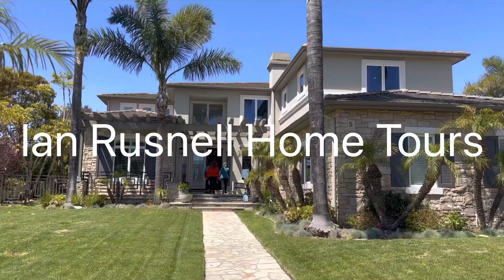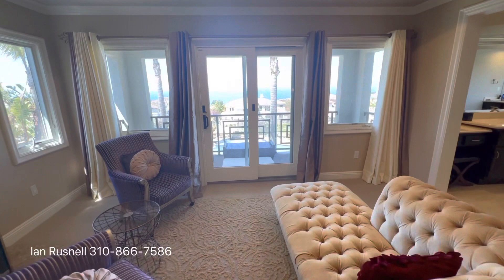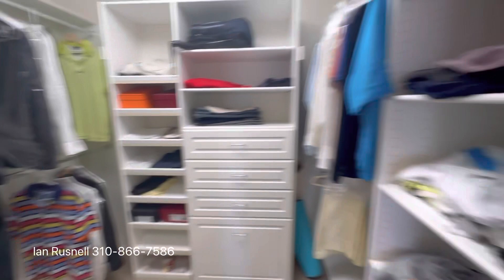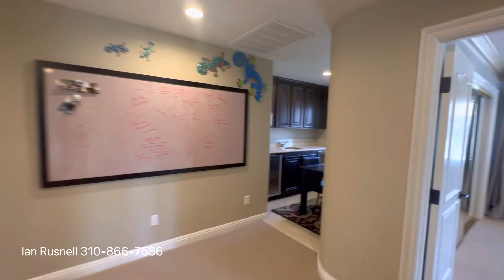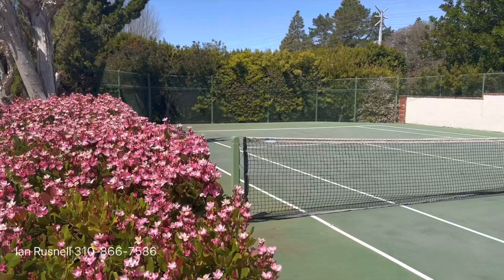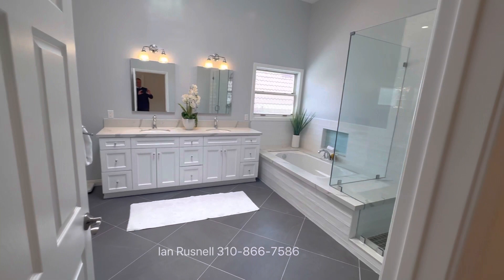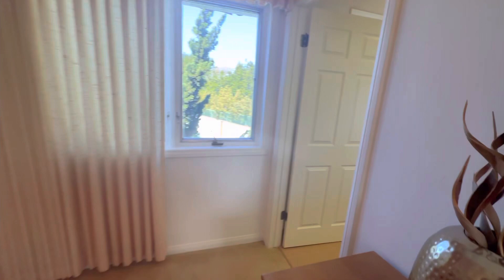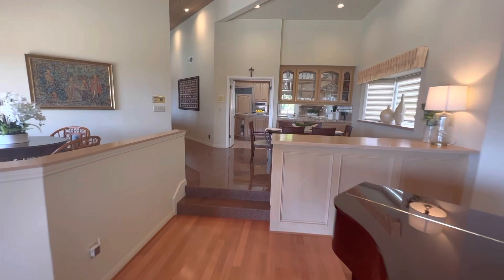$3.4M & $5M Palos Verdes Homes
Some might say this is the best locations to be in Palos Verdes.  At the top of Crest in the Vantage Point private communtiy.  This 5 bed 6 bath home built in 1999 updated less than 10 years ago with $300,000 of upgrades.  Listed for $4,998,000, the address is 5 Santa Rosa in Rolling Hills Estates.  5,772 square feet of living space.   Beautiful pool and incredible ocean views, this home became available 2 days ago.
From here we go .8 miles away to Rancho Palos Verdes where this great home has the most amazing tennis court out front.  Come take a look at this 5 bed, 5 1/2 bath home with 2,920 sf of living space on .68 acres.  This home at 5800 Ocean Terrace also has a great pool and amazing ocean views.

Hi, I’m Ian Rusnell with the Rusnell Real Estate Group at Compass & we are the local experts from Palos Verdes to South Bay to Silicon Beach.  Our team is helping families and friends every day who are moving to  away or within Palos Verdes.

👋 Thinking of moving to Palos Verdes CA? Let us help! 🤔

= If this is your first time to this channel, and you want to know everything about living in Palos Verdes CA, then subscribe ▶ and tap the bell 🛎 for notifications so you can be the first to know about the current market in Palos Verdes CA. 😁

We receive calls and emails everyday from people just like you, looking for help on making their move within or to Palos Verdes CA and we absolutely love it.😍 Whether you are moving in 9 days or 90 days, give us a call☎, shoot us a text📝, or send us an email📨 so we can assist with your transition  to Palos Verdes California.👋